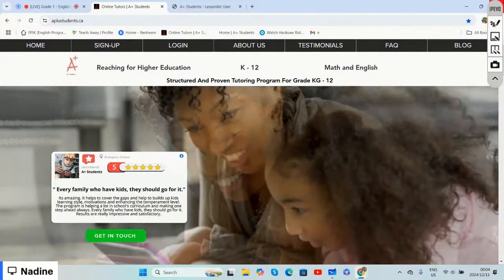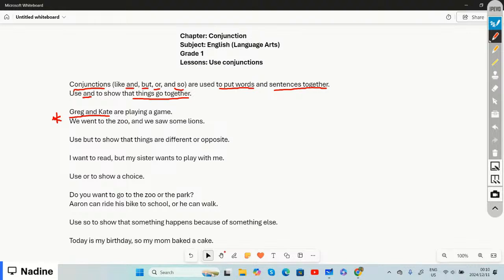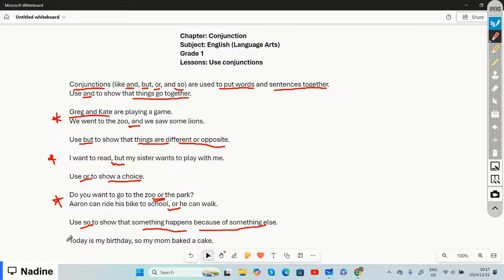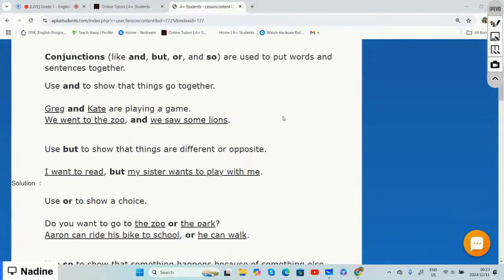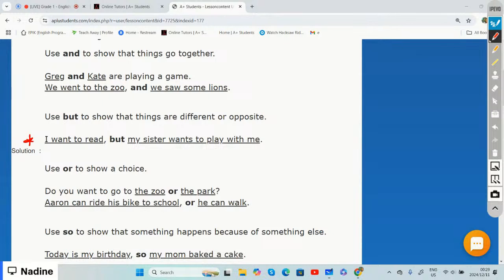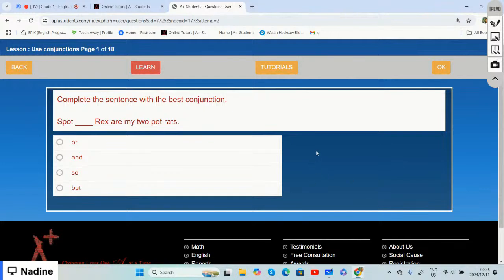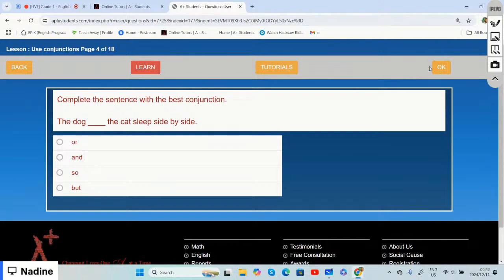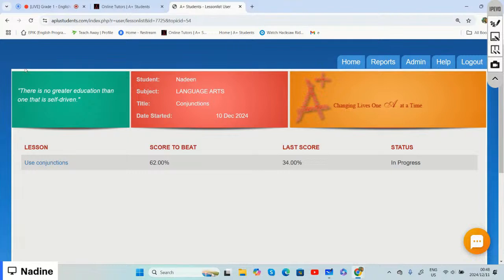Grade 1 - English: Conjunctions